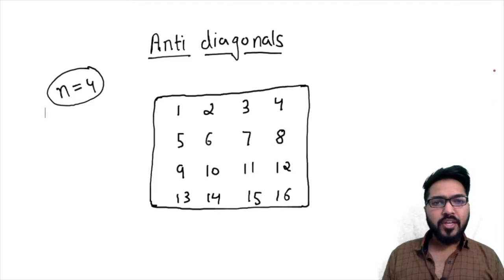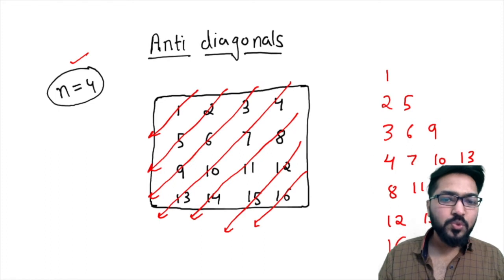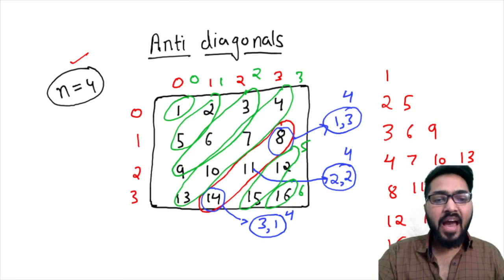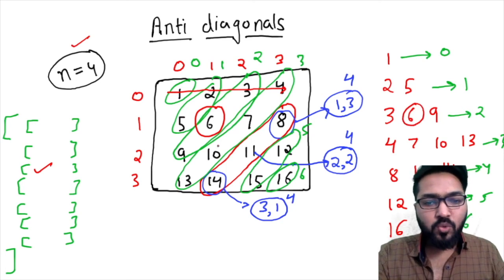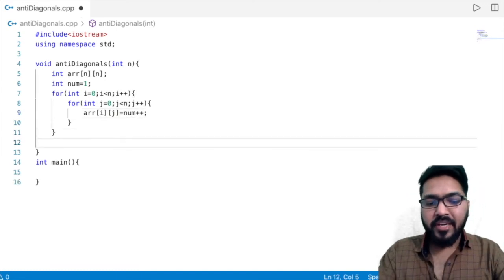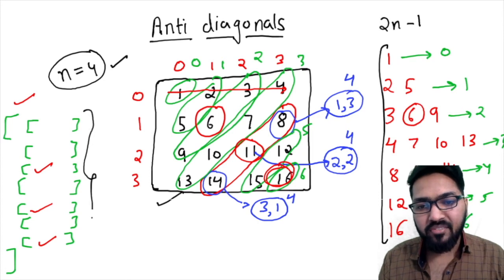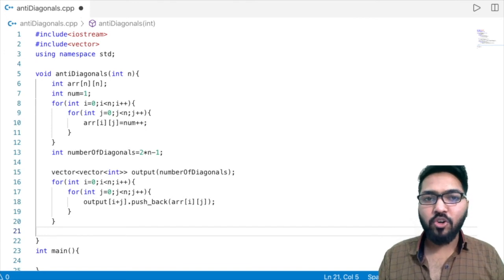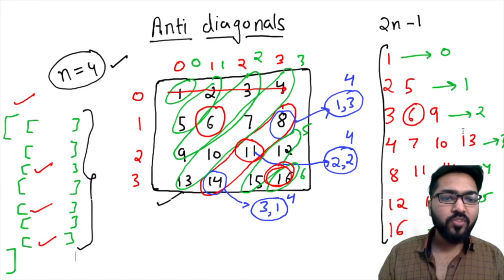MICROSOFT & ADOBE Coding Interview Problem-Print Anti Diagonals